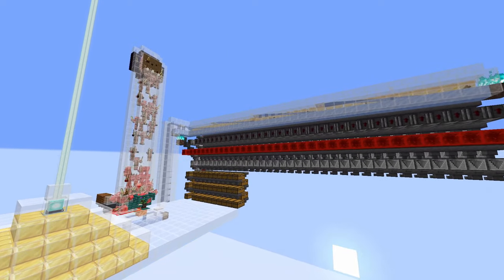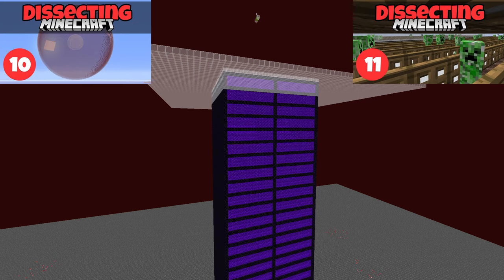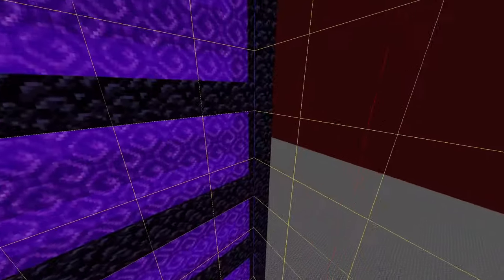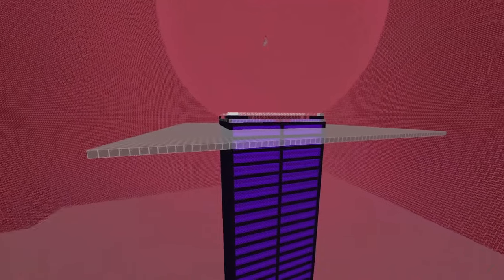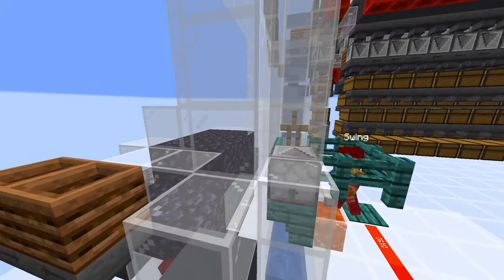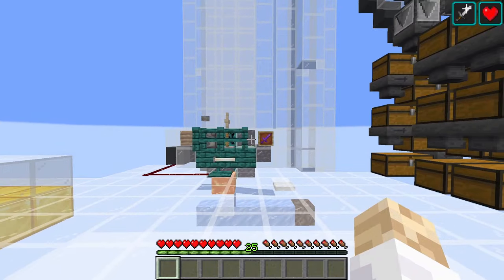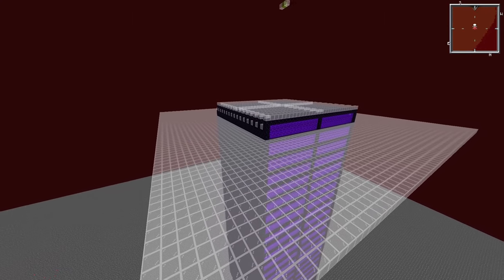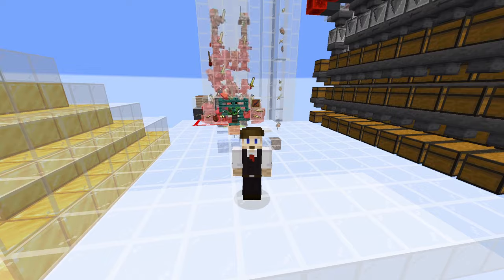How to make the FASTEST GOLD FARM on Hermitcraft Season 8